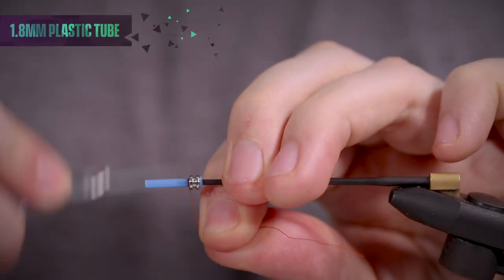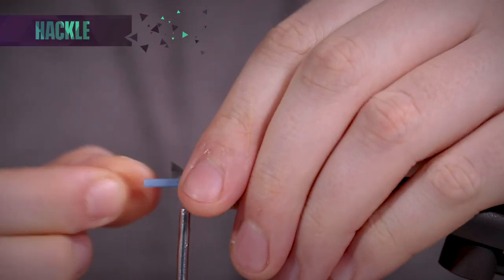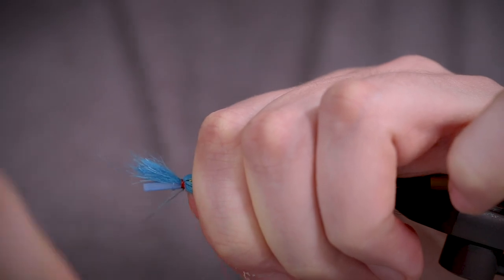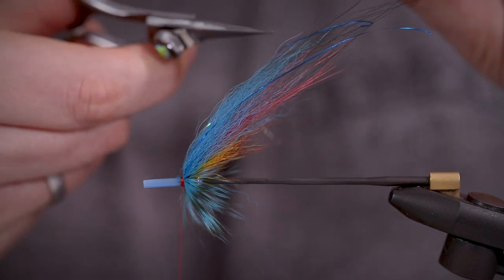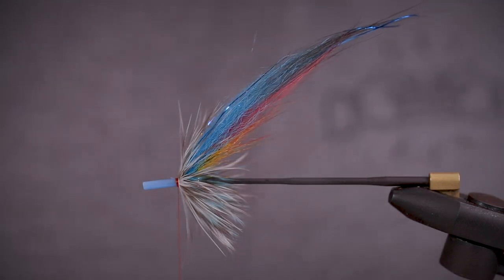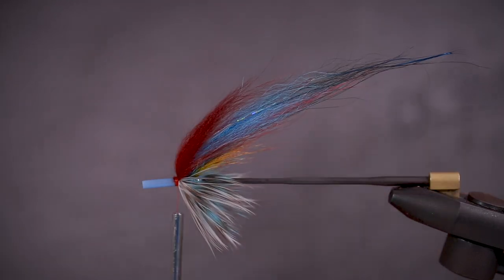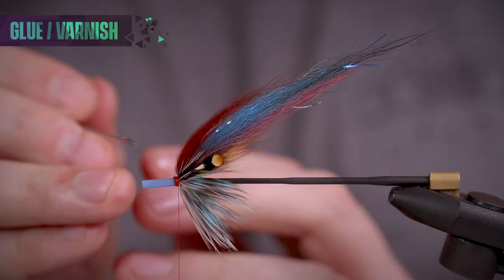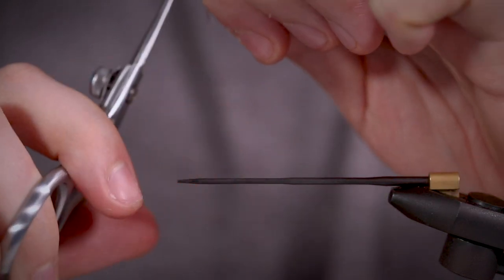Silver Doctor Rocker Tube - By Jay Bartlett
Trying out a classic pattern the Silver Doctor in a Rocker variant, on my recycled guitar string balls! Guitarists out there don't thrown them away... SAVE YOUR BALLS!

Tied in front of the ball to add a little weight and flare the materials. Look out for my mini rockers coming soon.

These balls are 3mm in length with a 1mm groove, perfect for a single hackle and wing.

- 3mm silver guitar string ball
- 1.8mm or 2mm blue plastic liner tube
- 10/0 Veevus red thread
- Yellow & Orange Opossum
- Red Tanuki
- Fluorescent blue grizzle hen hackle
- Blue silver fox tail
- Blue Holographic flash Long
- Silver Holographic flash Long
- Natural grizzle hen hackle
- Fiery brown shadow fox pelt
- Jungle cock cheeks